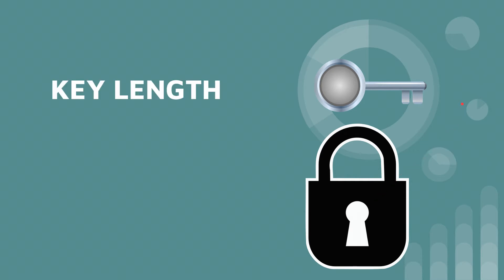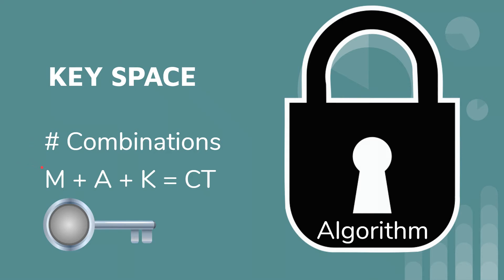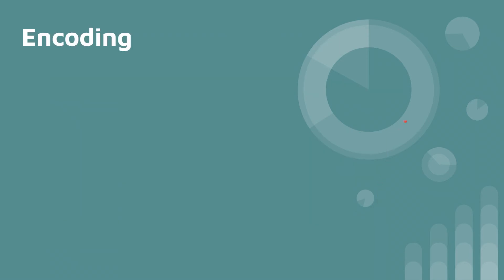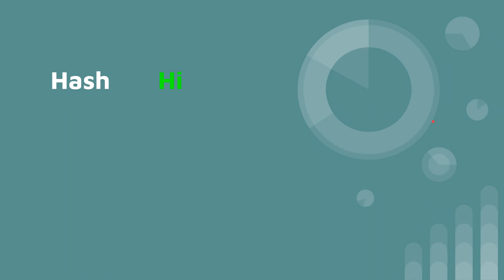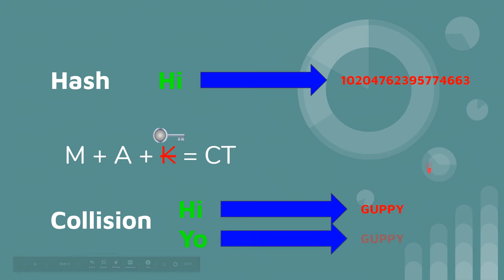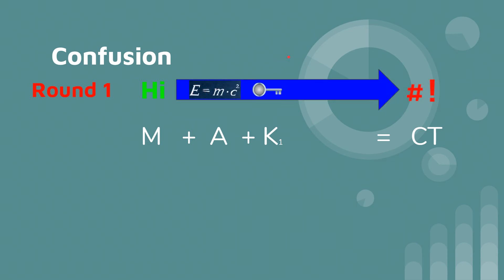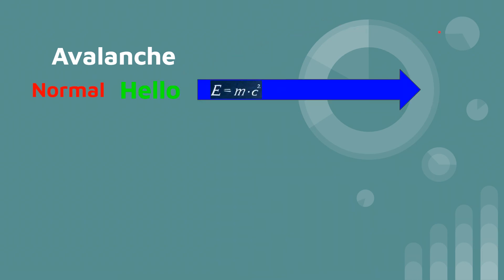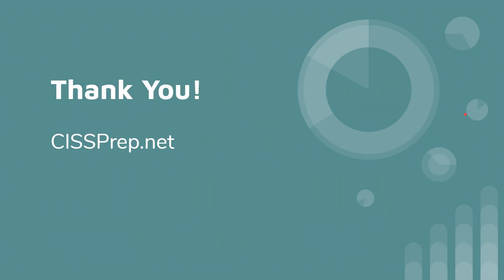CISSP Domain 3: Cryptography Terminology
A quick lesson on cryptographic terms you'll need to know for the CISSP Domain 3 Cryptography topics.  This video explains the concepts of key space, key length, cryptogram, ciphertext, encryption, decryption, encoding, decoding, hash, collision, initialization vector (IV), transposition, confusion, diffusion, avalanche, key clustering, and permutation, along with visual constructs to help students understand.